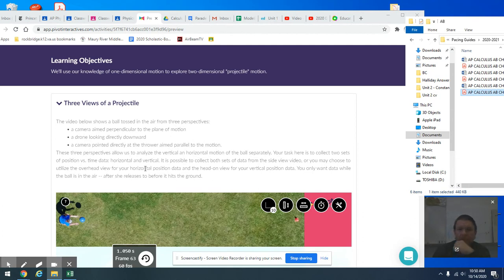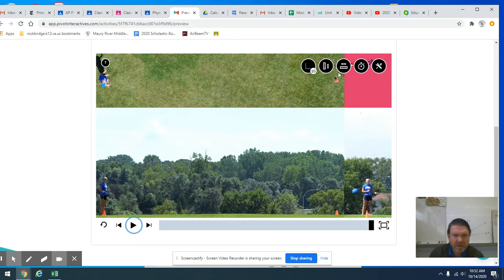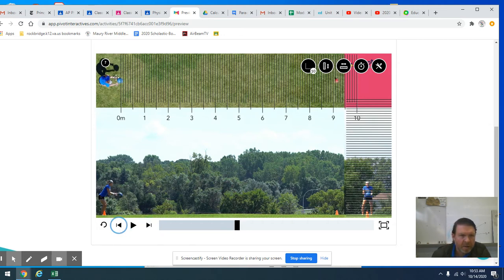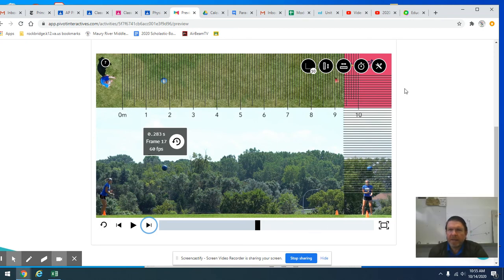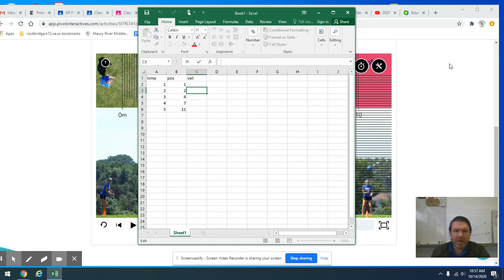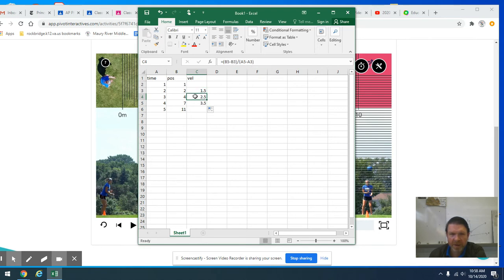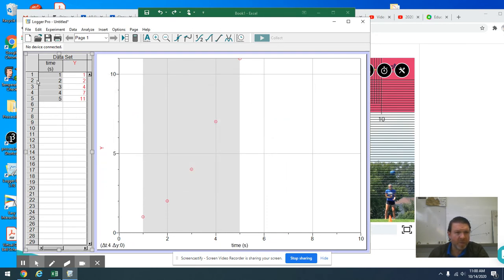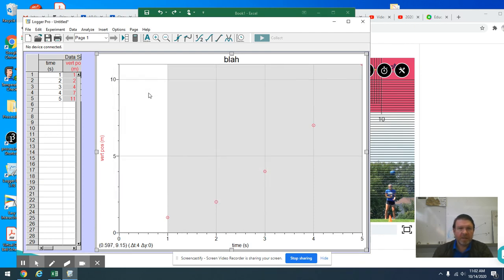Projectile Ball Tutorial